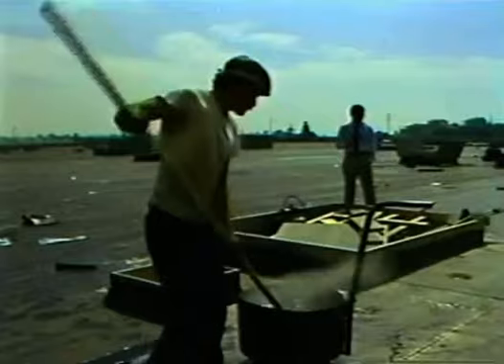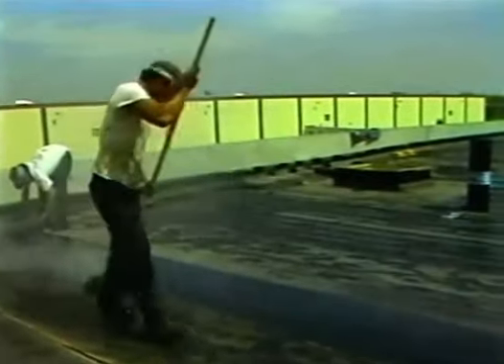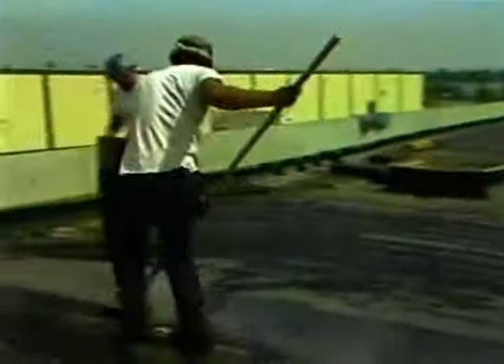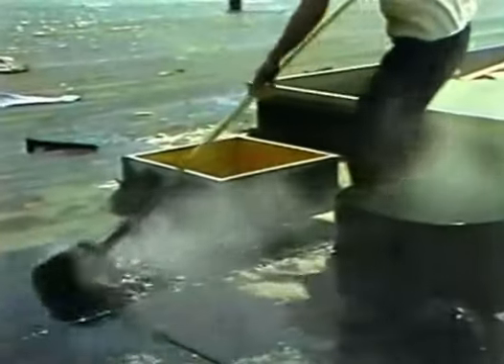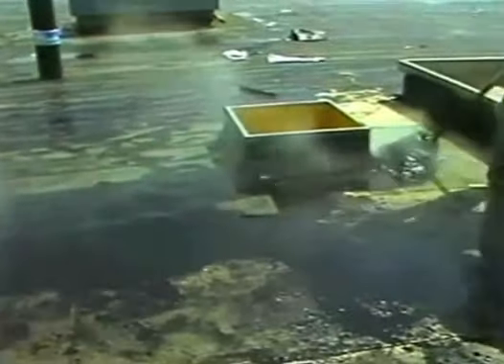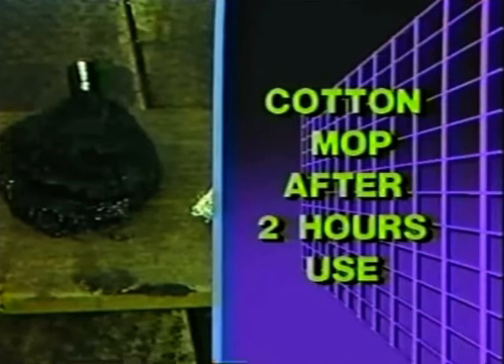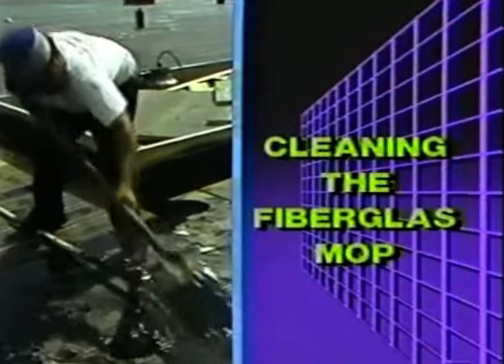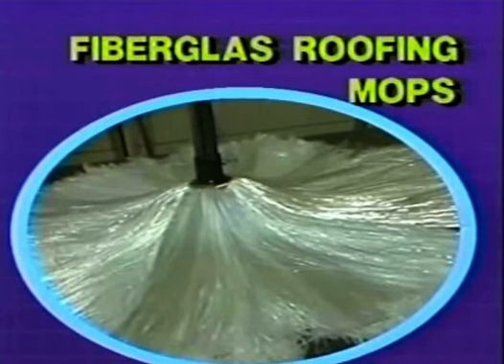INCREDIBLE ROOFING HISTORY: Rare 1980’s video from Owens Corning Roofing (Cotton VS Fiberglas Mops)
With the legendary Herb Kirby from Kirby Fiberglass, Inc. and the legendary Roofing Foreman Mike Wolf!!👍👍
National Roofing Contractors Association!!🙏🙏